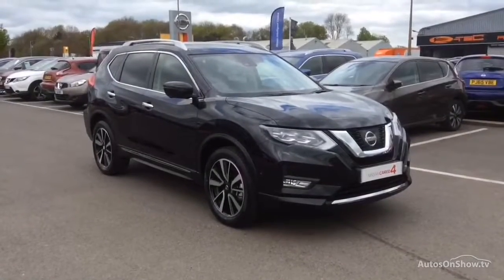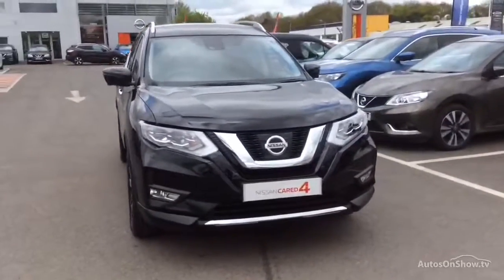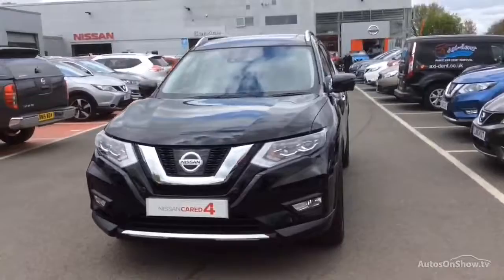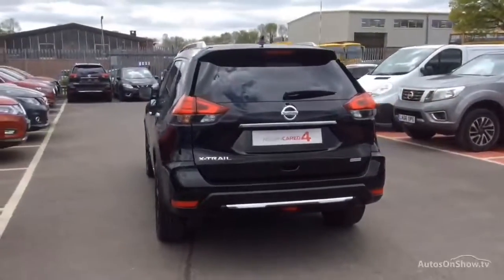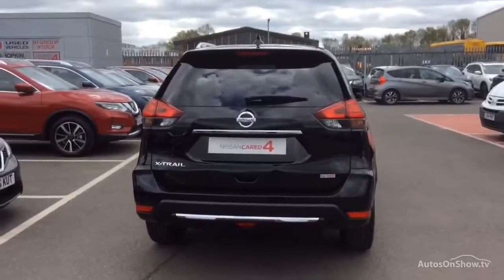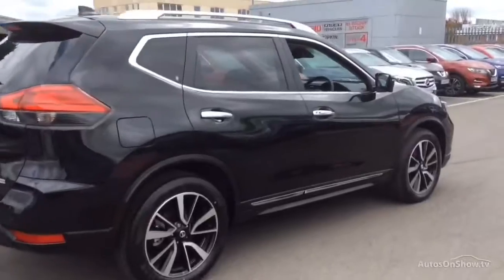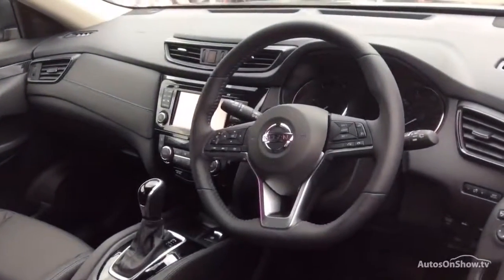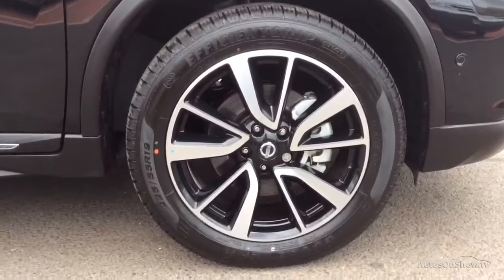NISSAN X-TRAIL DCI N-CONNECTA XTRONIC BLACK 2018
2018 NISSAN X-TRAIL DCI N-CONNECTA XTRONIC ESTATE DIESEL, in BLACK